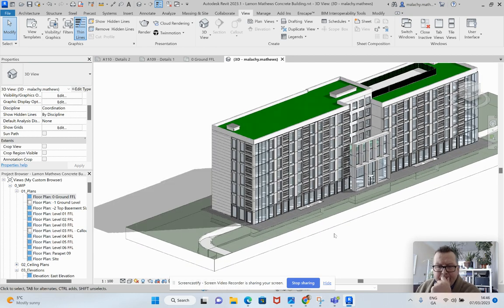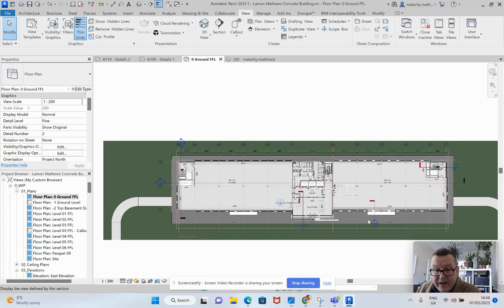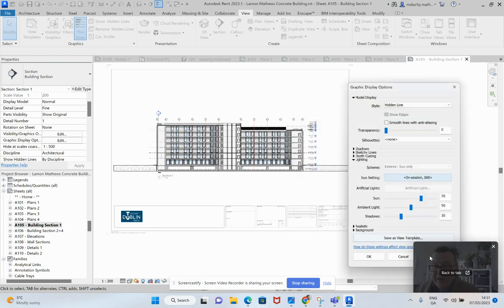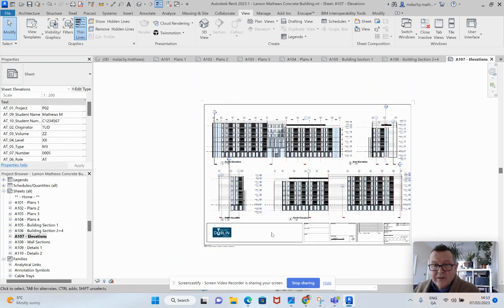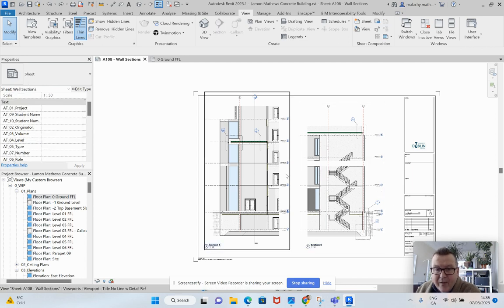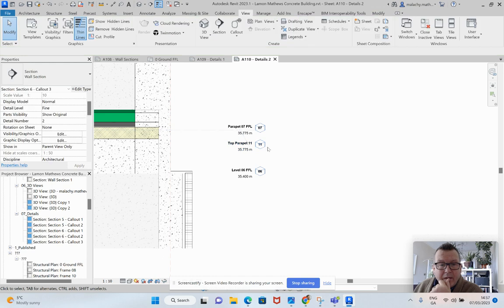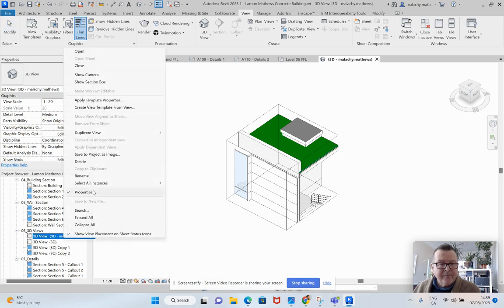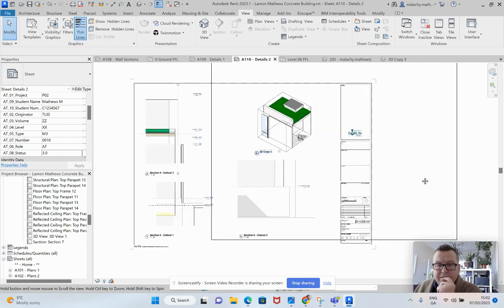TECH2200 Concrete Building - Update Sheets with Details